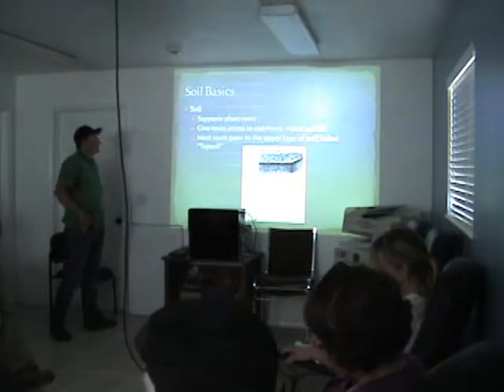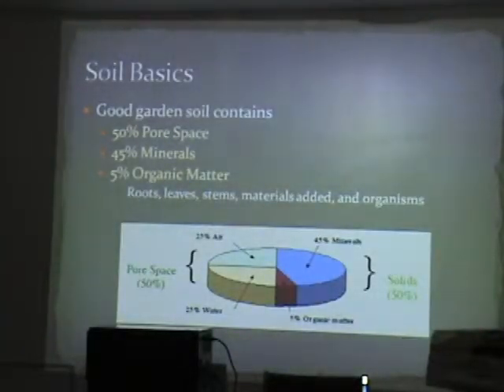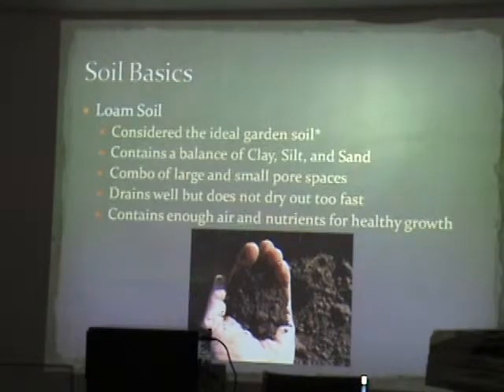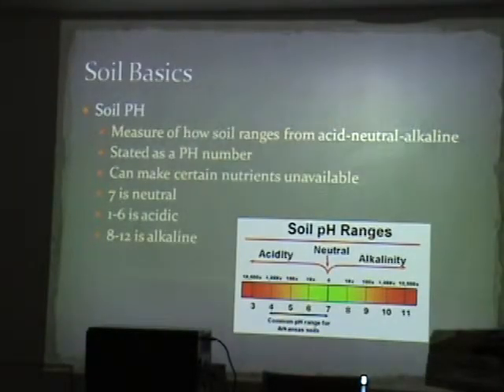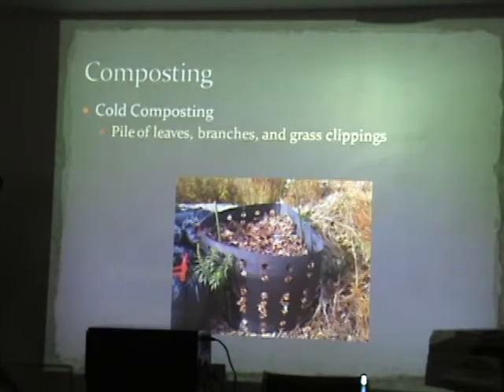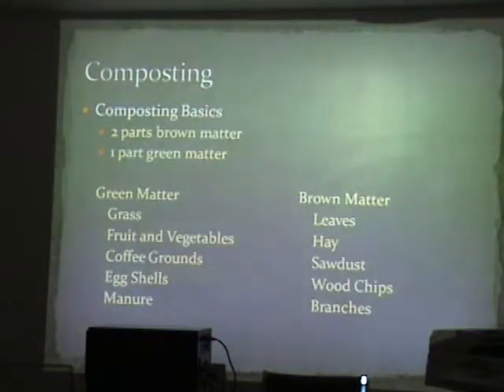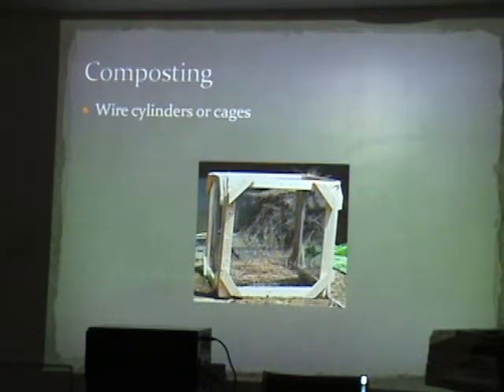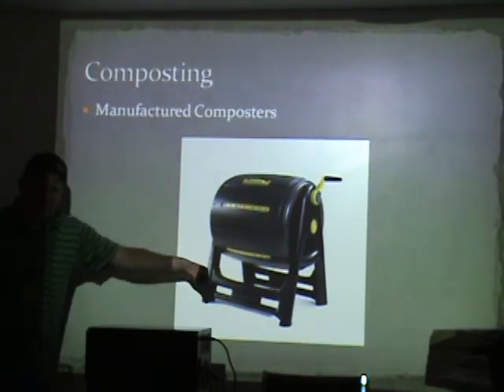Soil Basics and Composting